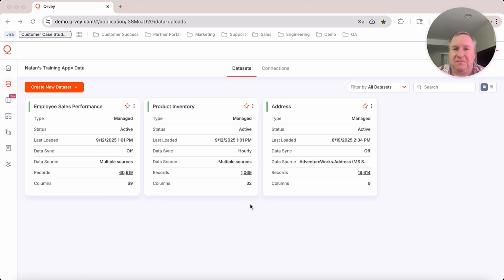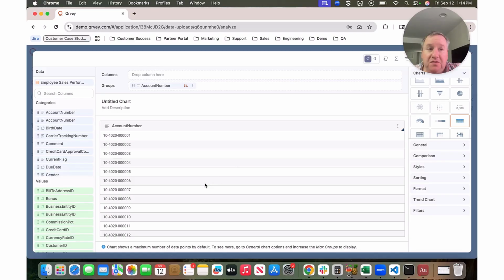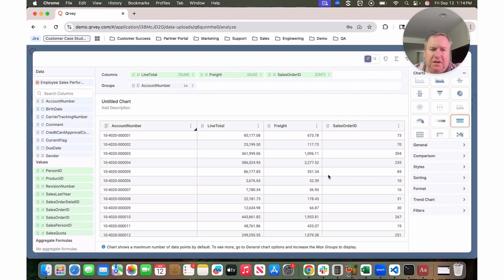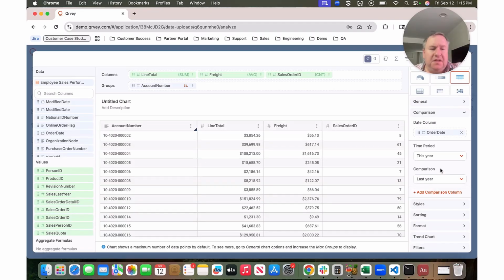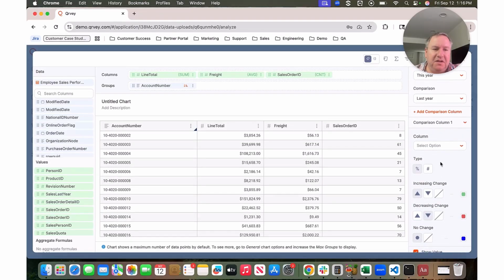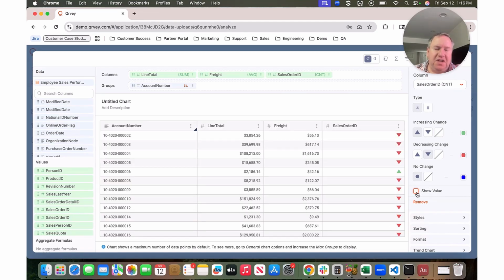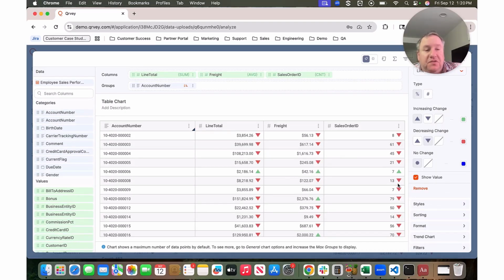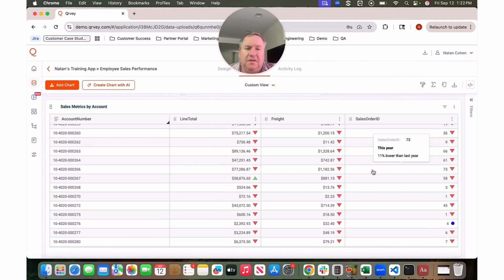Charts | Tabular Comparisons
This tutorial shows you how to create time-based comparisons for multiple aggregates in a tabular report.